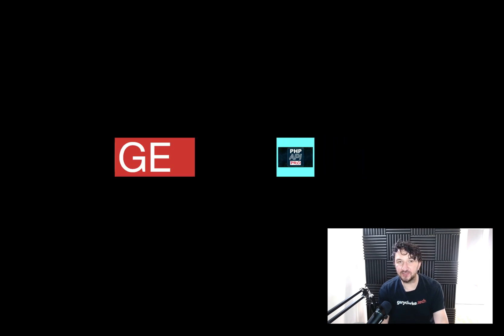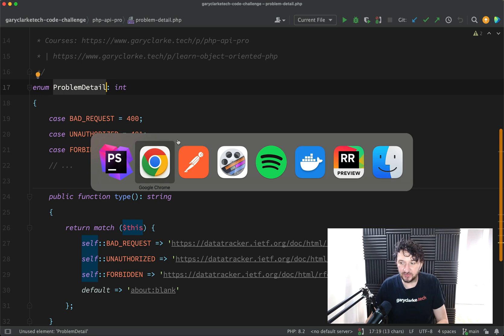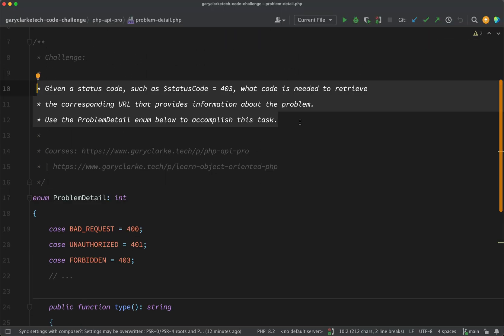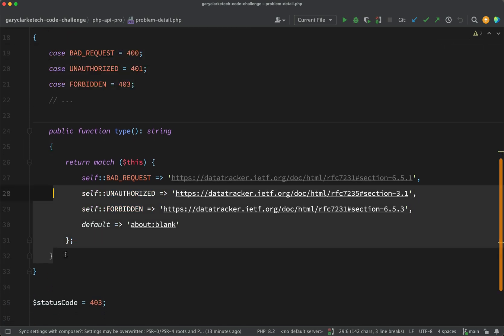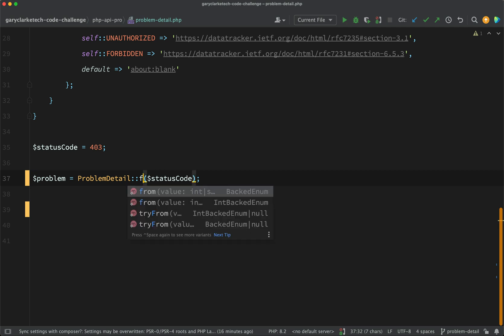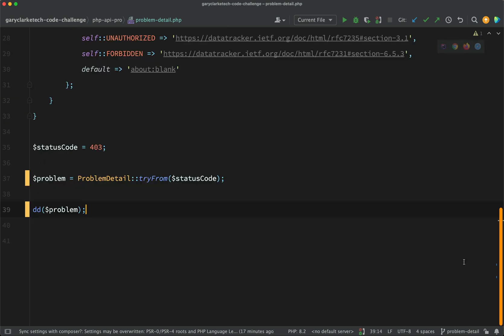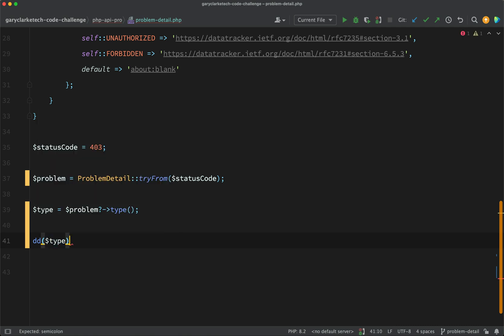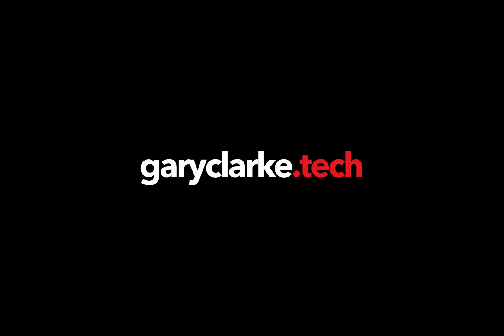PHP Code Challenge - Problem Detail Enum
Do you know how to retrieve information from a PHP Enum? Have a go at this challenge!!

This challenge is taken from my PHP API Pro course. You can check it out here: